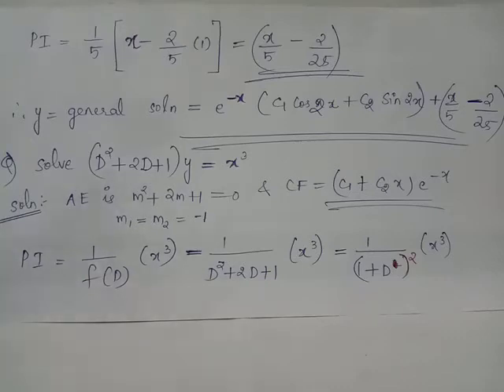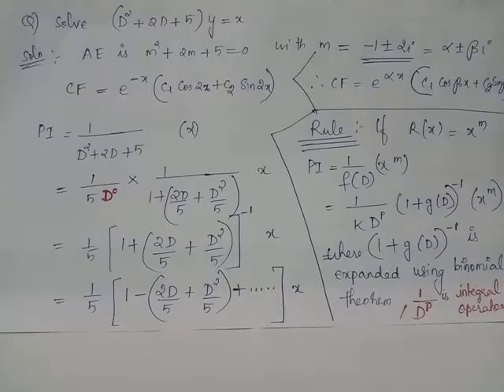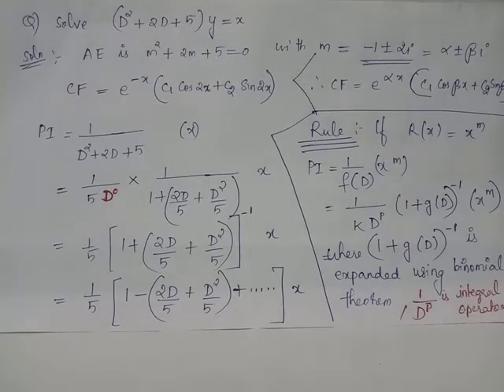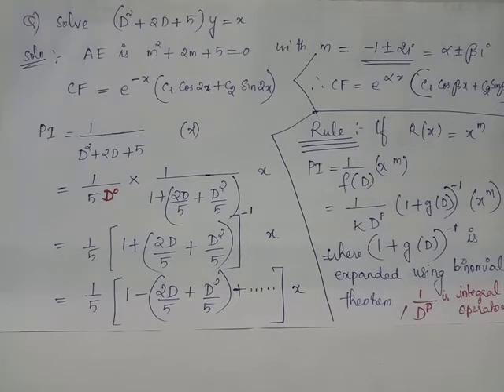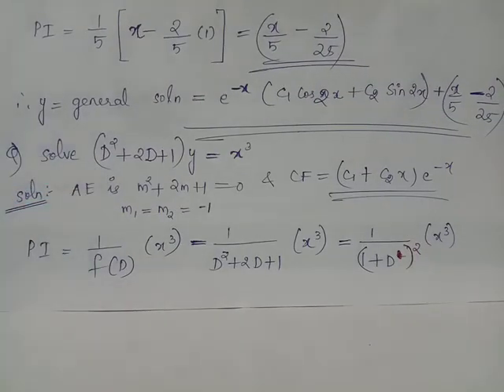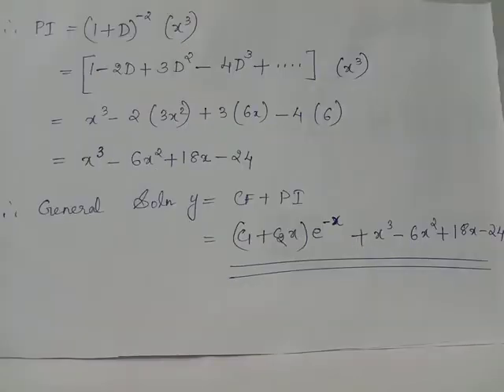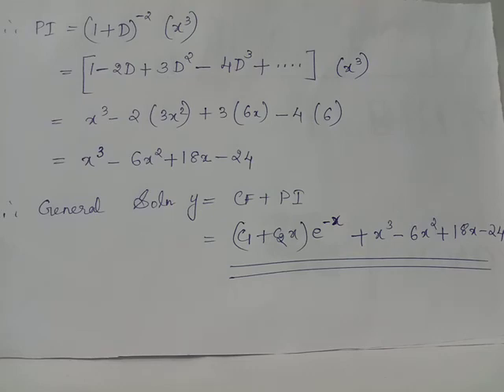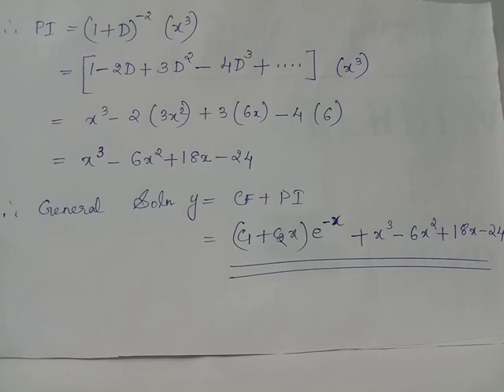ode/ problem 20